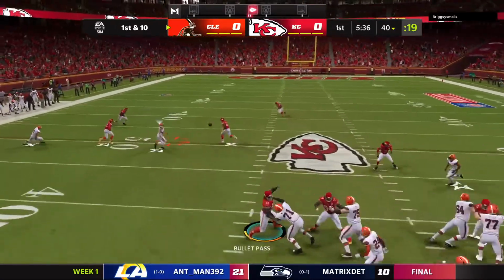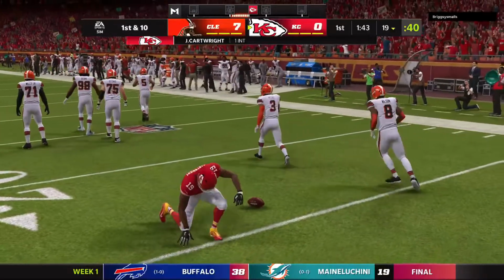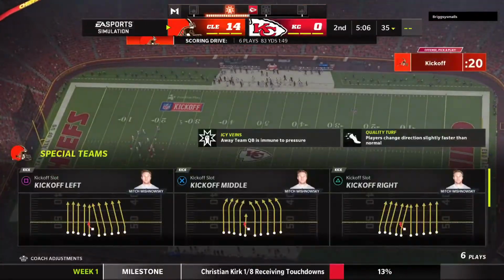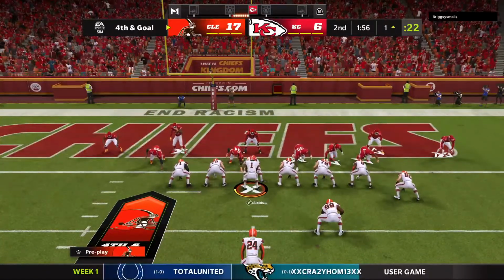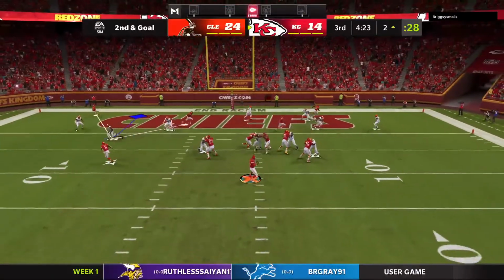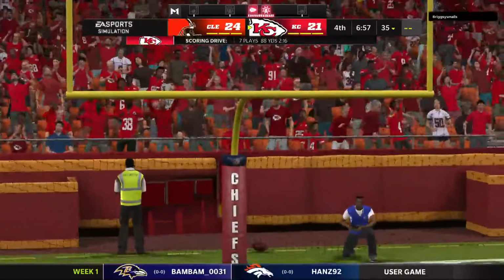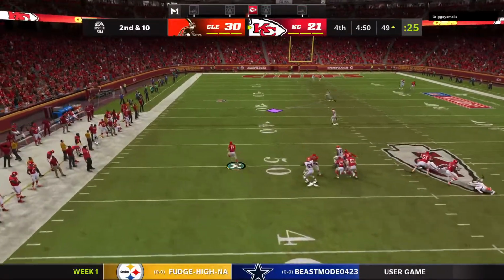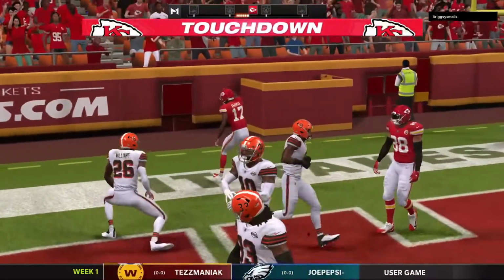Browns @ Chiefs Superbowl Year 4